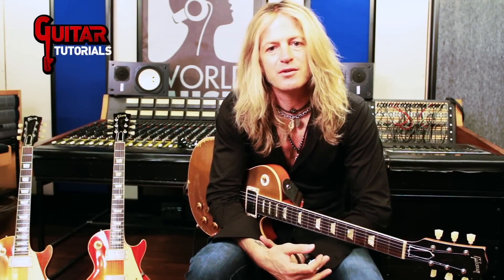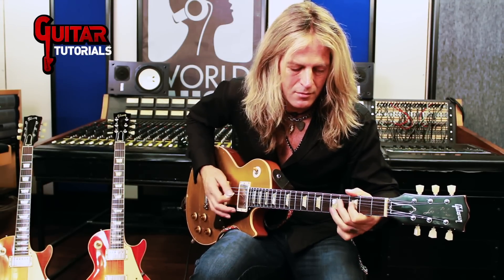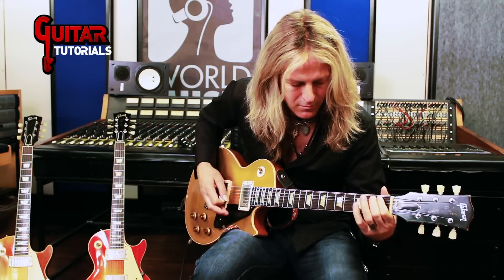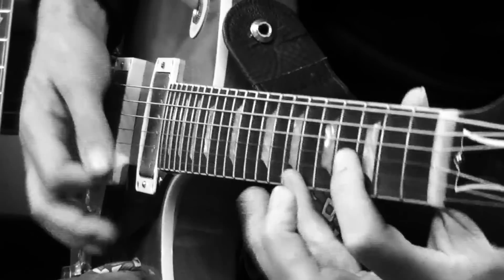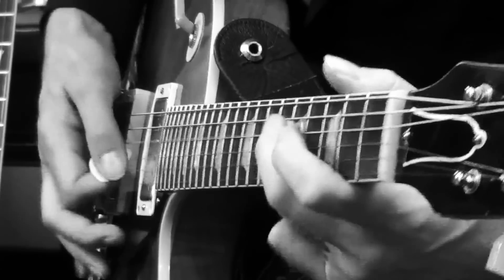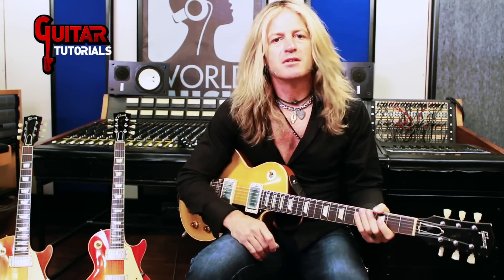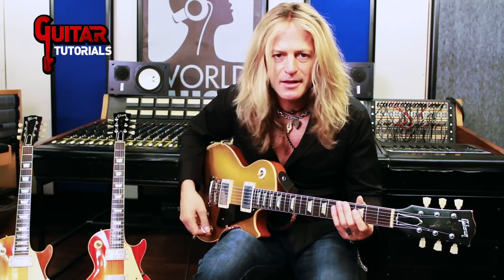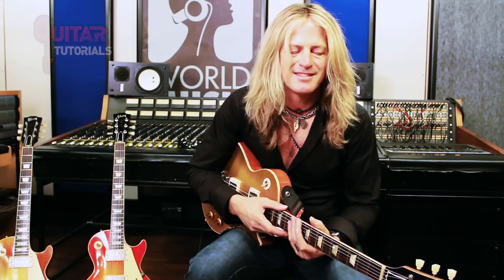Doug Aldrich Guitar Lesson - #7 Tips & Tricks in Key of G - GuitarTutorials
In this seventh video lesson Doug Aldrich will show you some tips and tricks to be cool in key of G. Have fun!